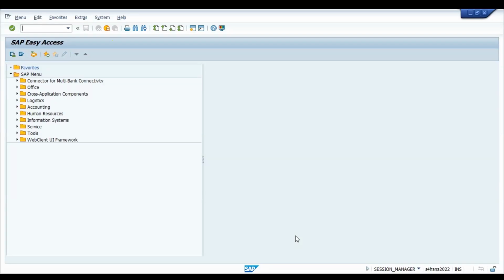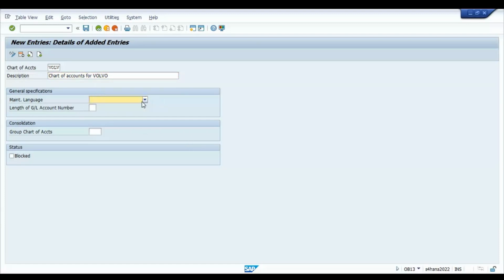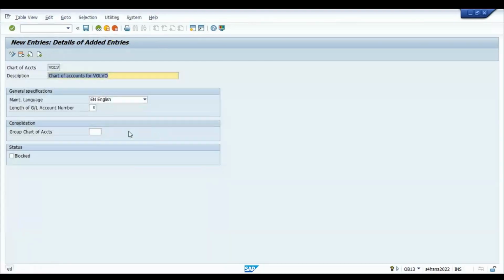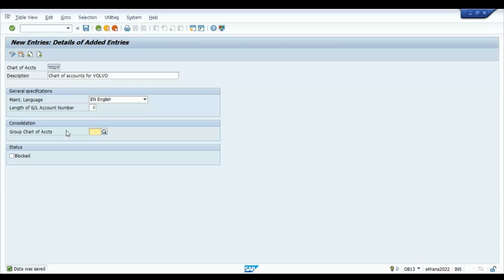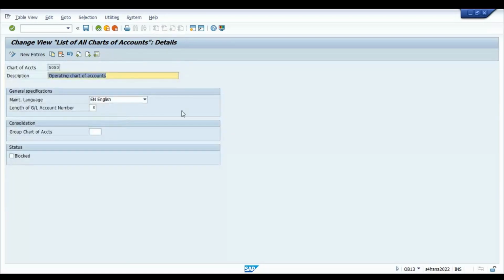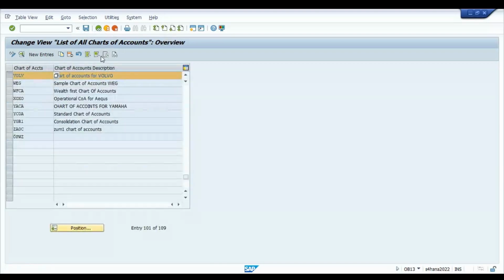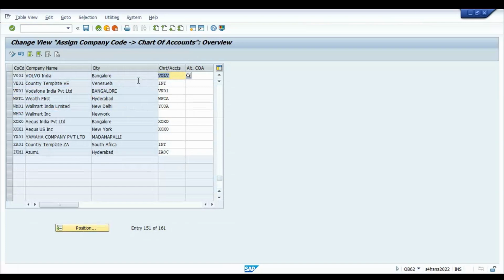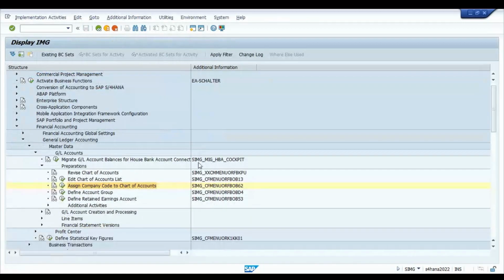S4HANA FICO Configuration Guide Part-2 || Create Chart of Accounts || DS SAP FICO CLASSES